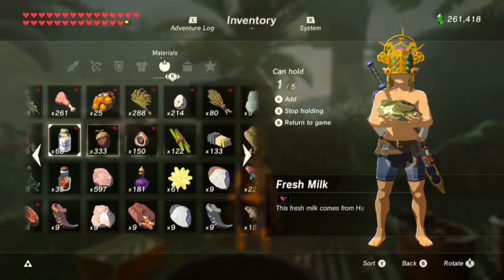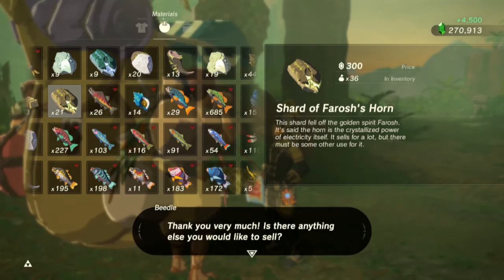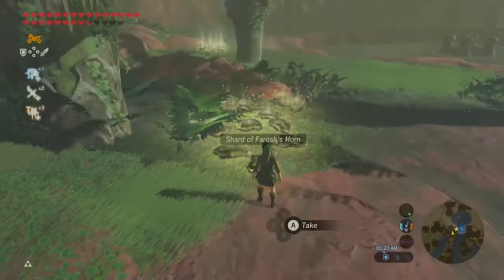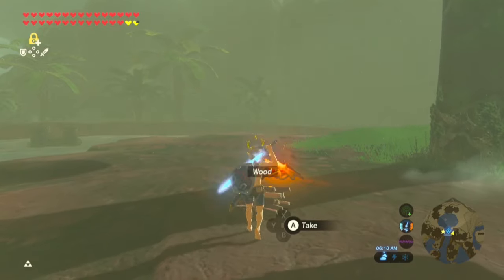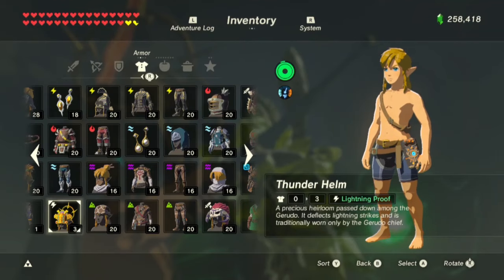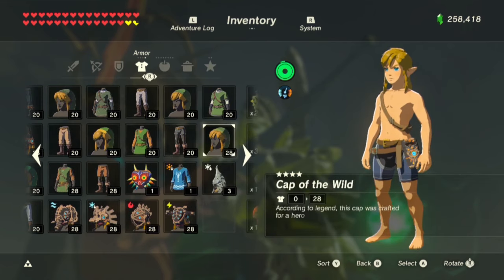Farosh Farming Latest Most Efficient | Zelda Breath of the Wild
Farosh Farming in Breath of the Wild has many beneficial uses. This may be the best way to get rupees in Botw too. This video will show you the latest, best and fastest way to get Farosh Dragon Parts (Horn, Fang, Claw & Scale).

This location is more convenient to get to and the most efficient to collect the Dragon parts. We will also explain how to make the most of your time by the second. This method works without fail.
We will get straight to the point then give explanations for newer players on the second half of the video.

Hope it's useful to you, and hope you like it. Please give a it a 👍

If you want to hang out more, check these out! 😊